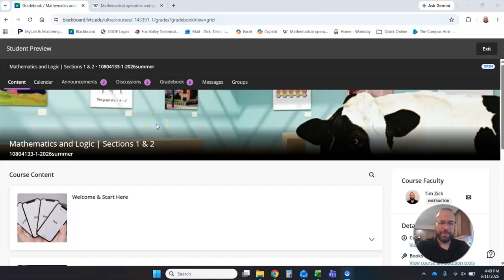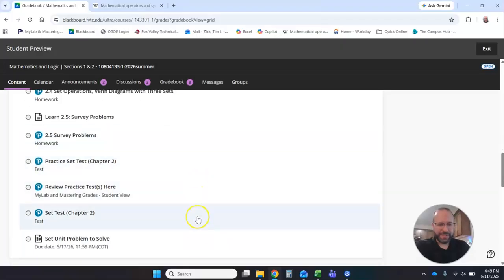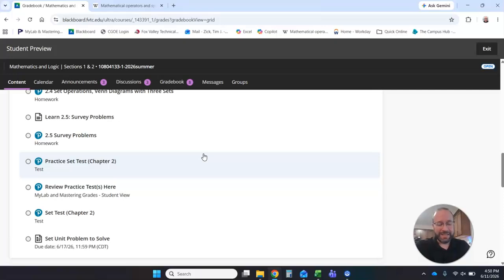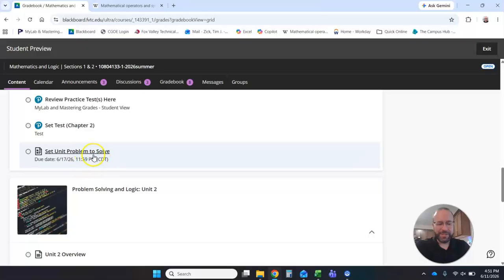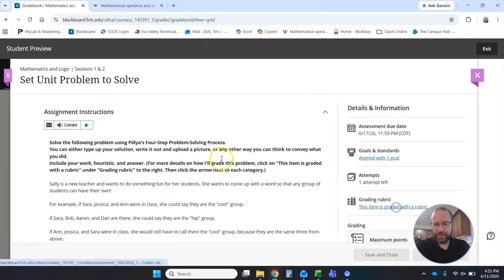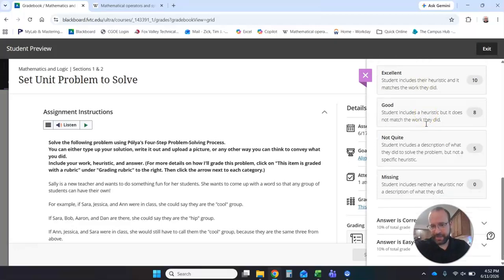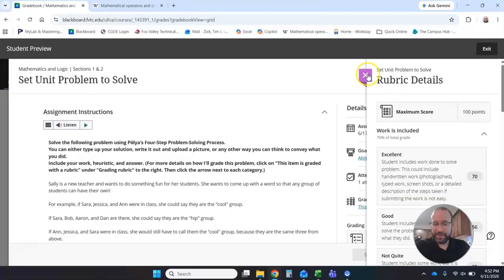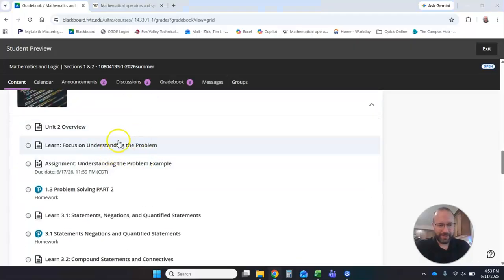Math & Logic - Summer 2026 - Week 3